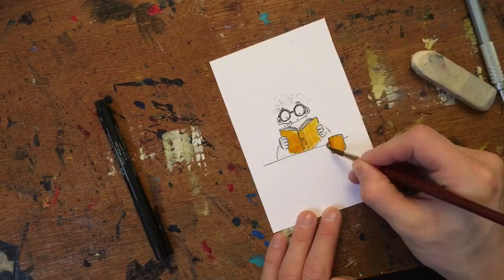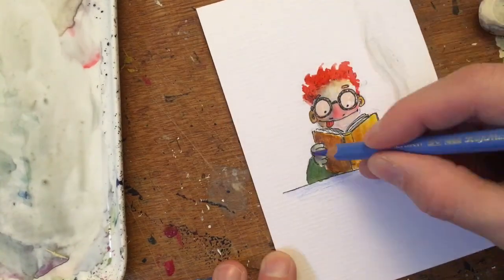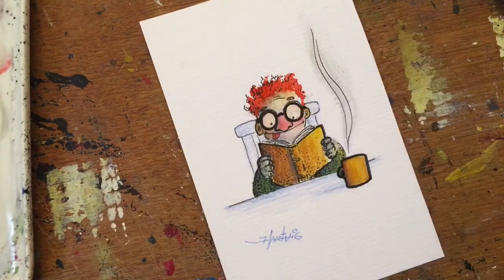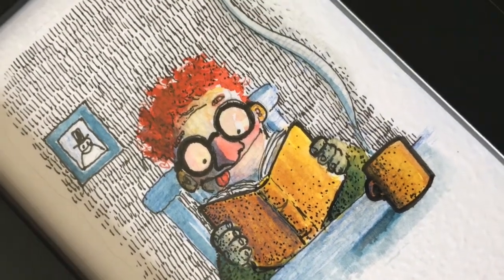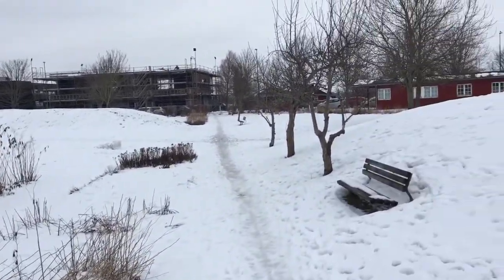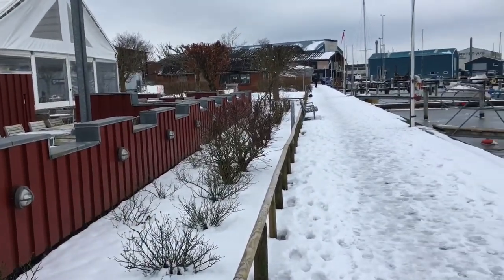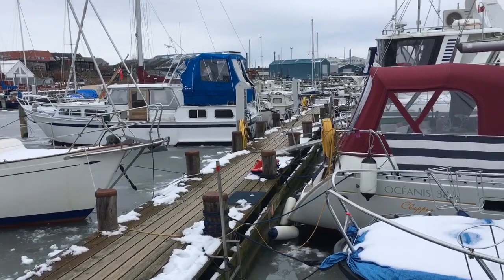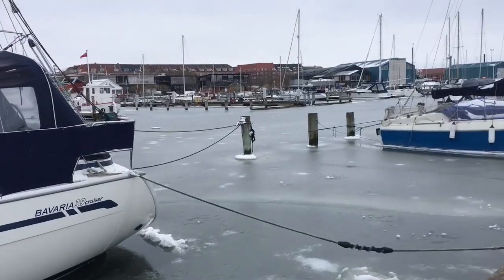Engaged reader.watercolor illustration. And a small walk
He loves to read this book.

Many of you liked my neighborhood-video yesterday. So I’ thought I could repeat. At the end of this video I go for a short walk, the other way, down to the harbor.

Have a wonderful friday folks!
See you tomorrow with another video.

 H